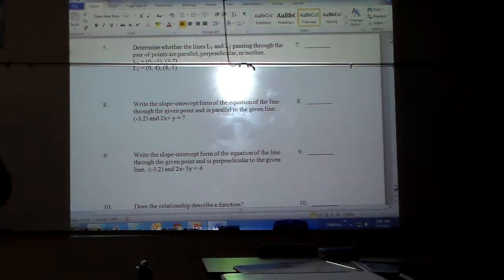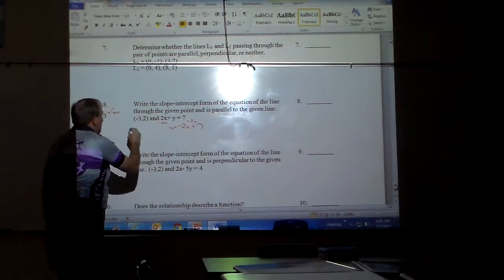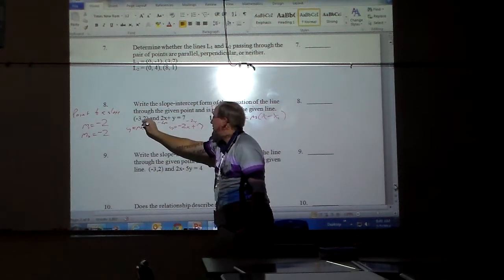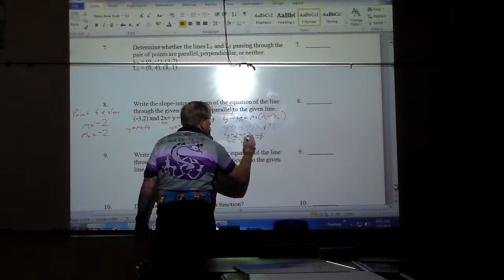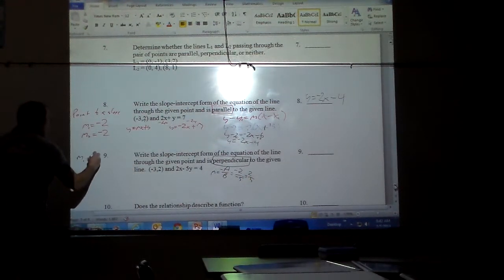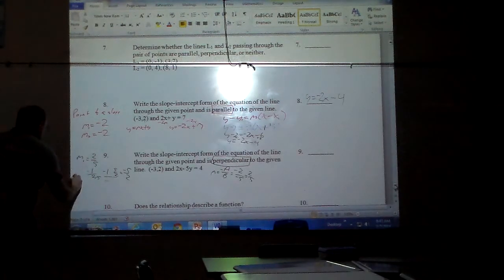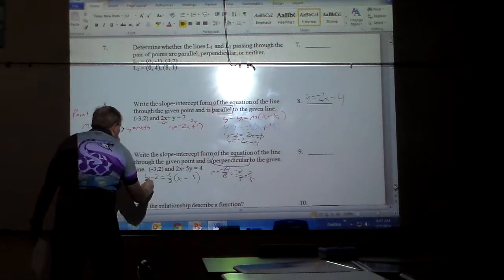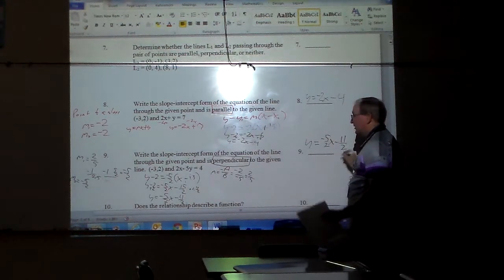Test Review Functions Write an equation parallel and perpendicular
Given an equation and a point not on that line find the line parallel and perpendicular?